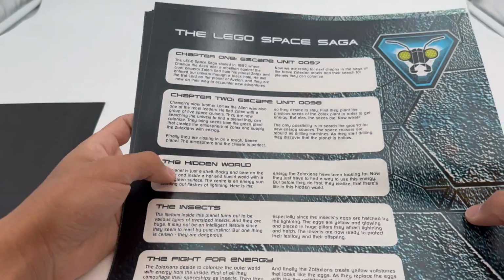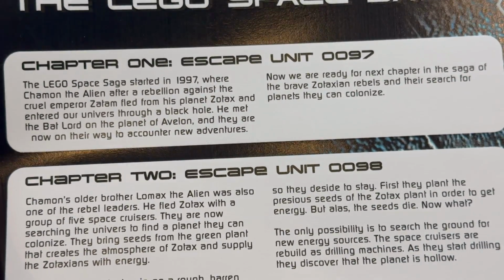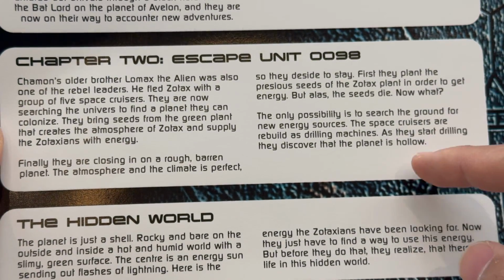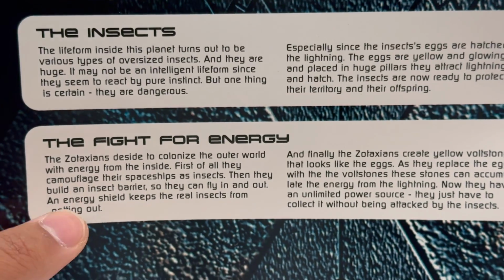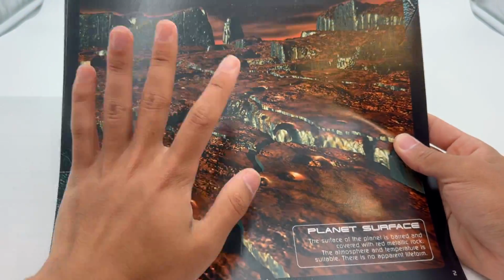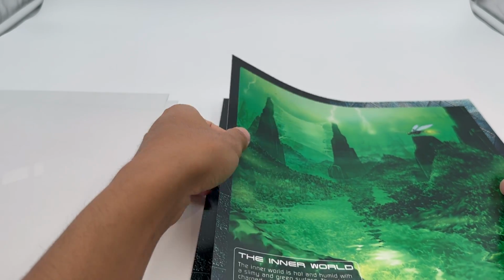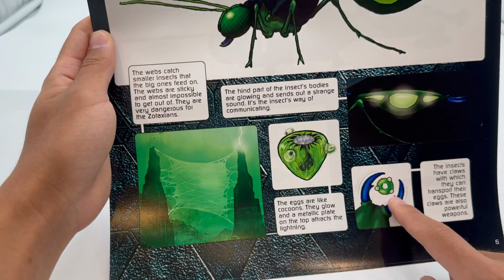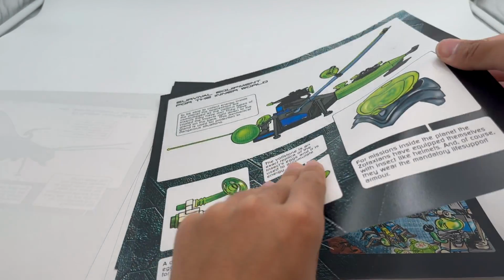The Unreleased LEGO Space Insectoids STORY BIBLE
Join us as we take a look at the unrevealed LORE behind LEGO Space 1998: Insectoids, thanks to Bionicle/LEGO Star Wars co-creator Christian Faber!